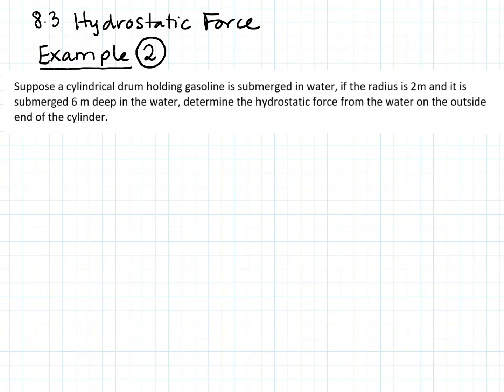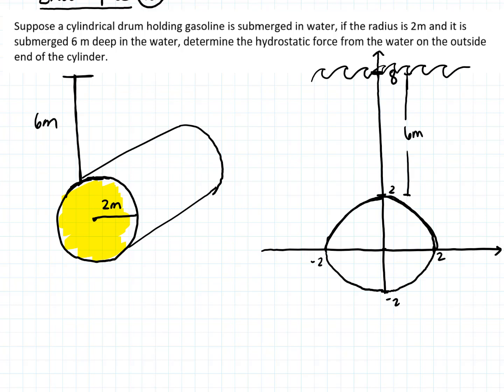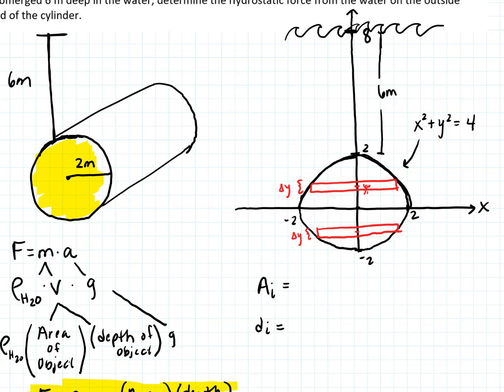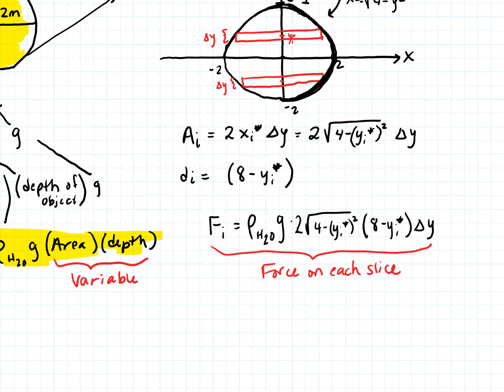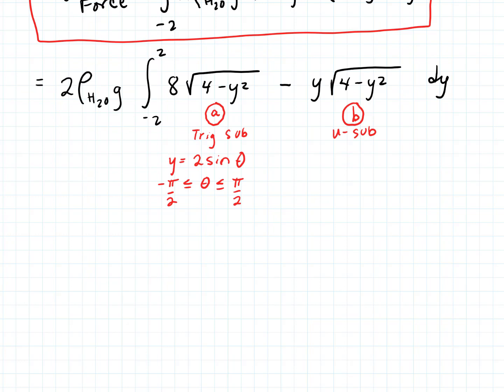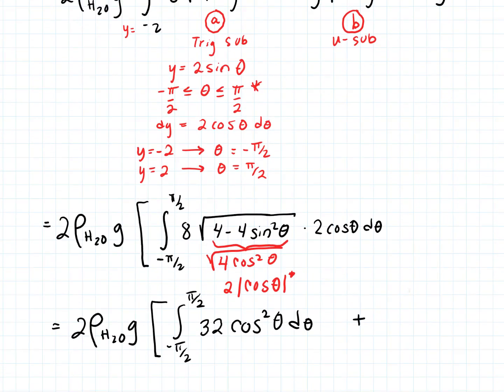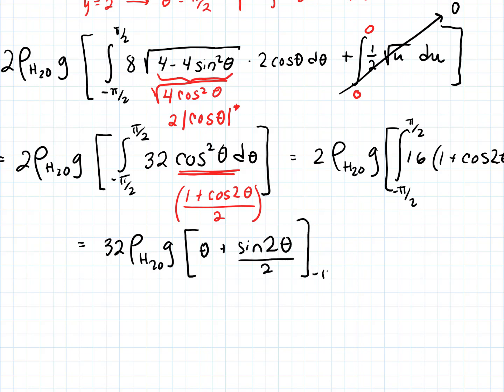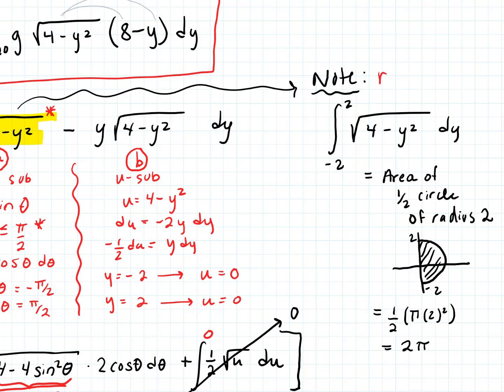8 3 Example 2 Hydrostatic Force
Hydrostatic Force Example 2 on the end of a cylindrical drum for physical applications of the integral in Calculus II.